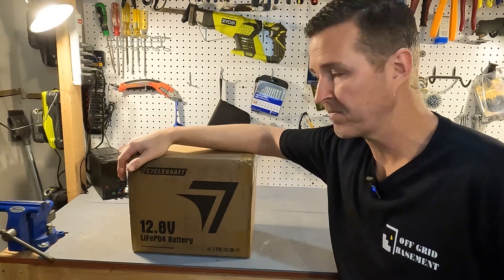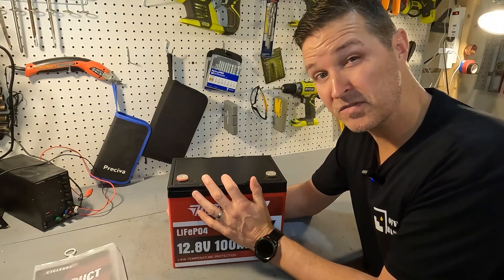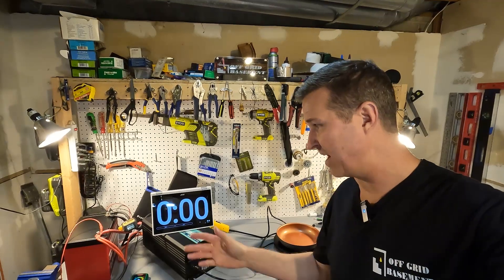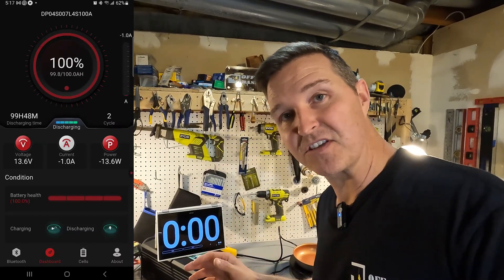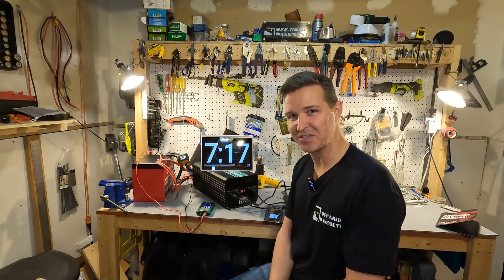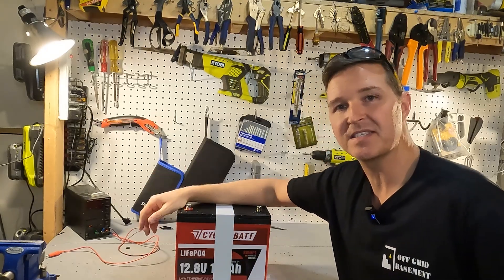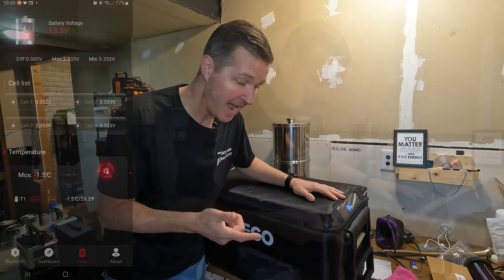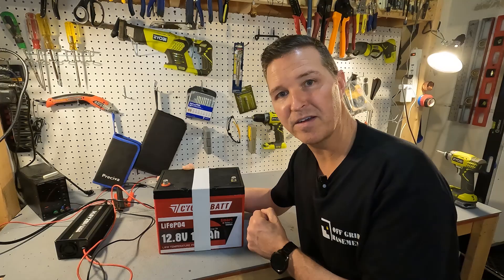CyclenBatt 12.8v 100ah Group 24 Smart Battery Review and Teardown!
CyclenBatt 12.8v 100ah Smart Battery

CyclenBatt asked me to check out there new Group 24 size Lifepo4 Bluetooth battery.  I put it through the paces and cracked it open to see the build quality.

Thanks!